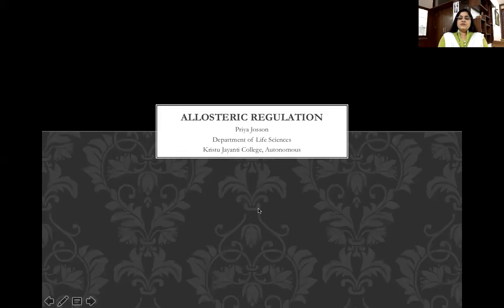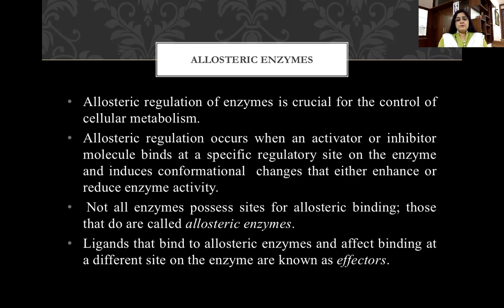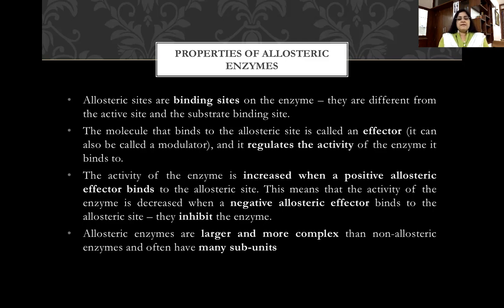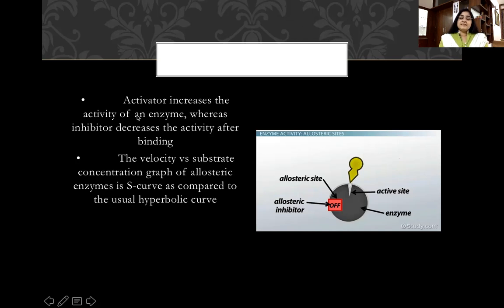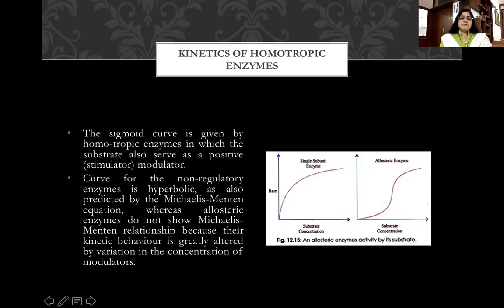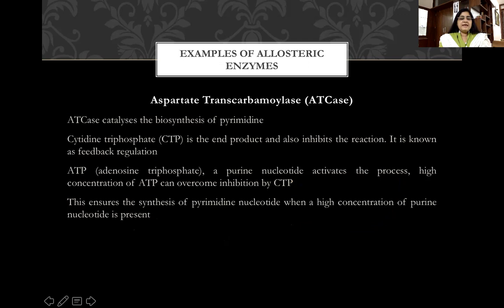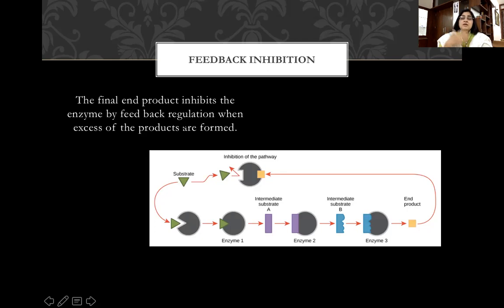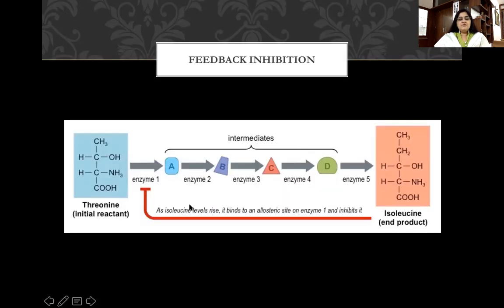Allosteric regulation of enzymes- An introduction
An introduction to allosteric regulation: how the effectors modulate  enzymes
Prof. Priya Josson, Department of Life Sciences, Kristu Jayanti College, Bangalore